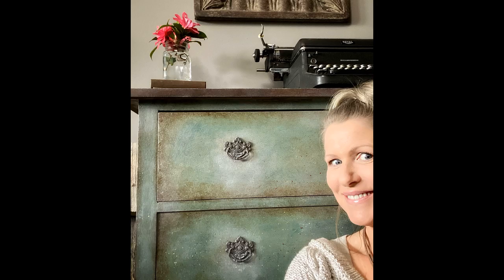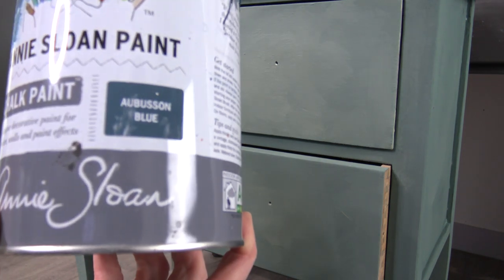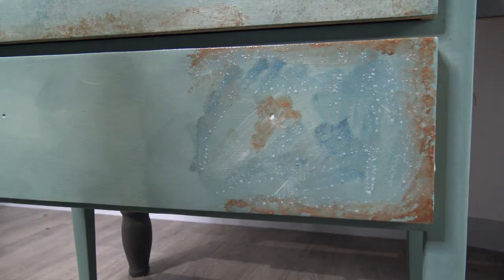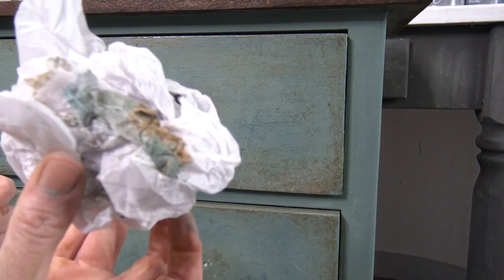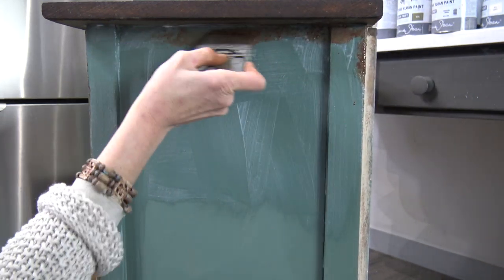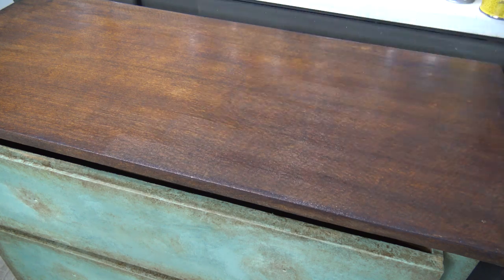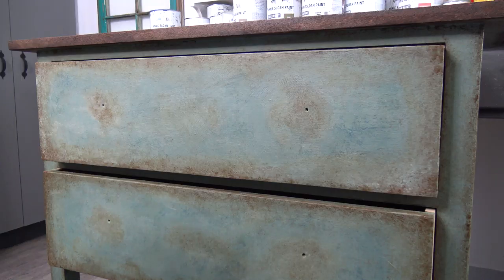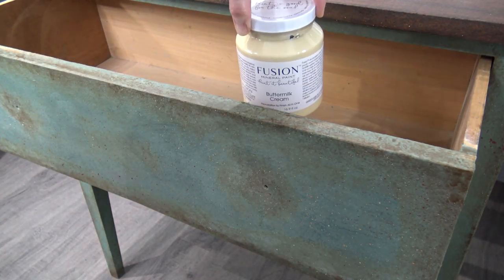Chalk Painting Furniture with Frottage, Glazing & White Wax for Aging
In this chalk painting furniture video, Learn a new chalk paint technique called Frottage!  This is a great way to do a furniture makeover using chalk paint and it is a great DIY weekend project to restore furniture that still looks great, but just needs some chalk paint love! This tutorial will show you how to do chalk paint so you can upcyle old furniture you may have!

Chalk Paint Local Stockist for The Reclaimed Heirloom (British Columbia Canada):
The Passionate Home: